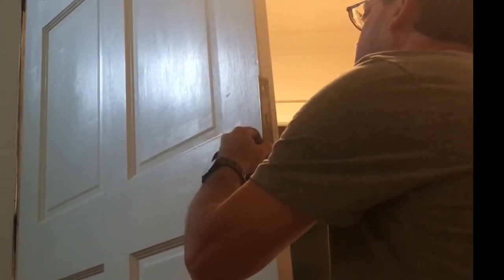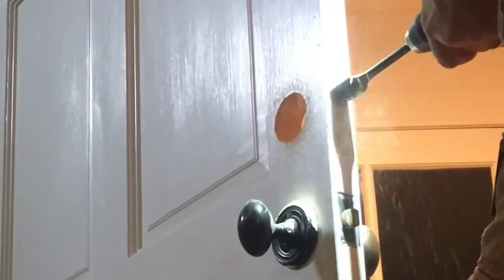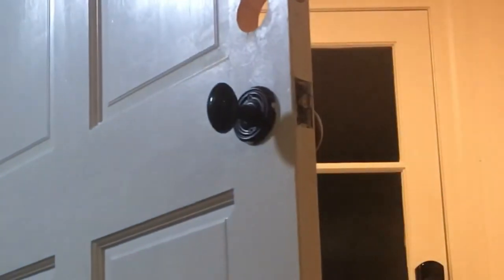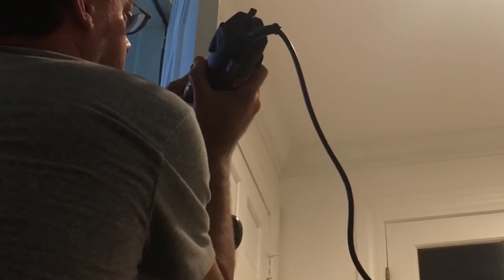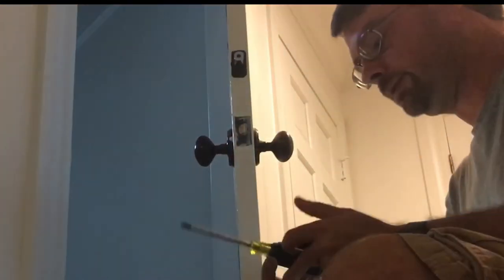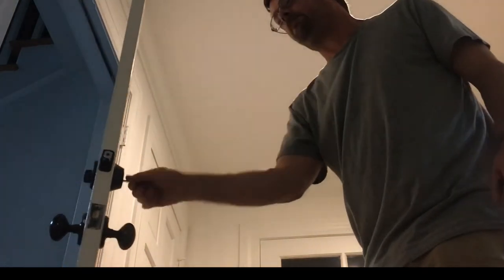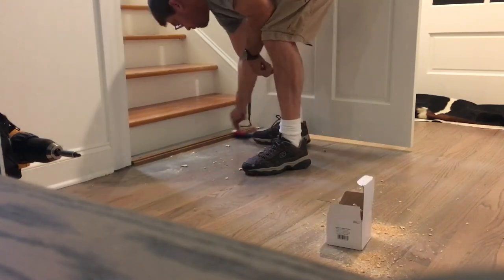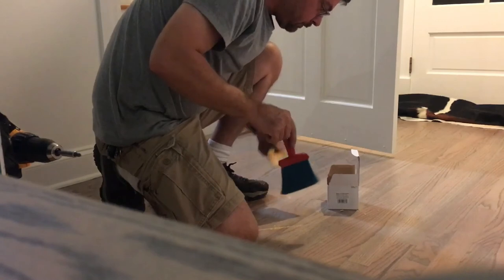let's install a deadbolt on an interior door 🚪 shall we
Update due to comments: The strike plate used in this video is what is commonly included with many deadbolts nowadays, it is not a knob strike plate even though it "looks like it is"

Also this is NOT a security installation, it is to keep a child from going upstairs so no heavy duty screws/strike is necessary here. Again, it's a interior outswing door. 😒

Installation of a deadbolt to separate the upstairs of a home. As notated in video I am shamed over the bad view of the routing of the latch and promise to make another video focused on that with a better view.

This video was a PIA to edit, even if you think it sucks howza bout a 👍🏼 for the few several of cropping, cutting, and voice overlay for a 30 minute job 😂